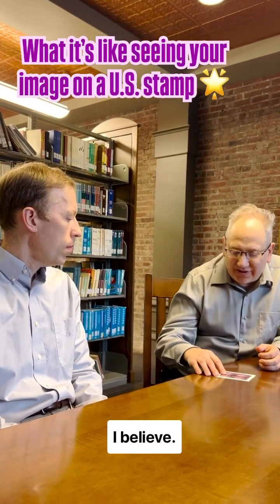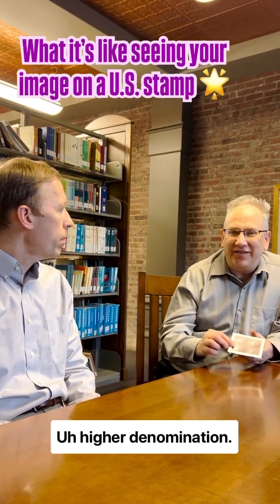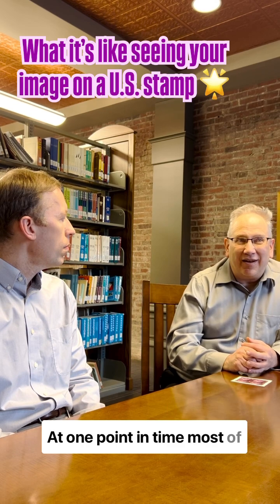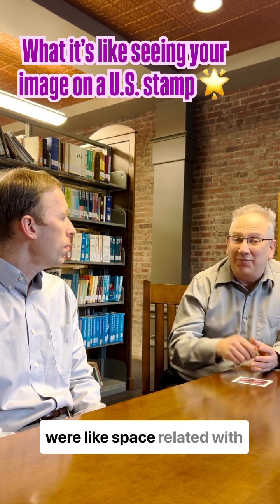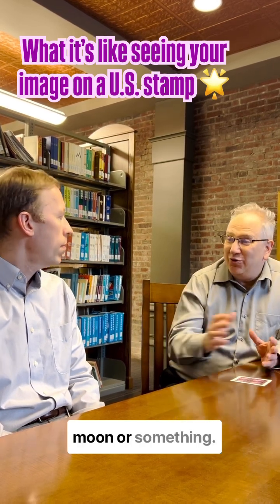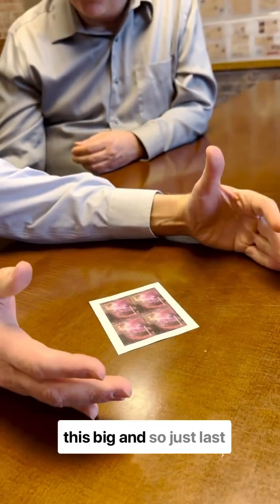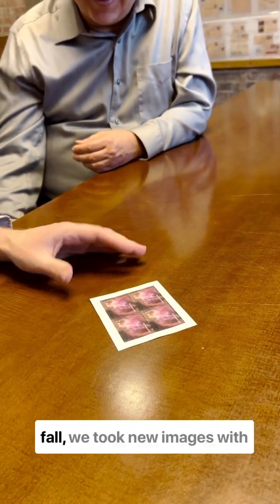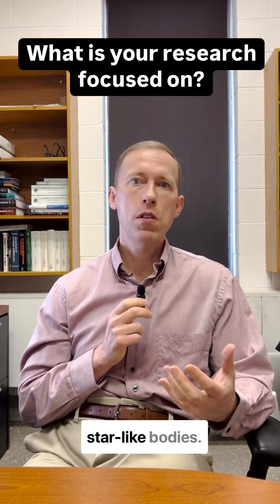What it’s like seeing your image on a U.S. stamp ⭐️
Seeing an image you took on a @usps stamp doesn't happen every day. For Kevin Luhman, professor of astronomy and astrophysics, this has become a reality.

As part of his research studying brown dwarfs, Luhman used the James Webb Space Telescope and took images of a nebula — a giant cloud of gas and dust in space where stars often form. Now, three years after he took that image, it's being used on a 2025 U.S. stamp.

We were able to visit the American Philatelic Society, located just down the road in Bellefonte, where we spoke to Ken Martin, director of expertizing, about cosmic stamps and to Luhman about his image and research in a recent Q&A — check it out

Special thanks to the @AmericasStampClub for letting us visit and showing us this new stamp!